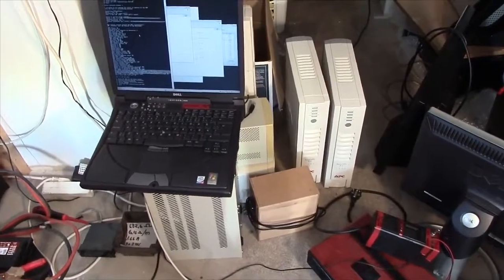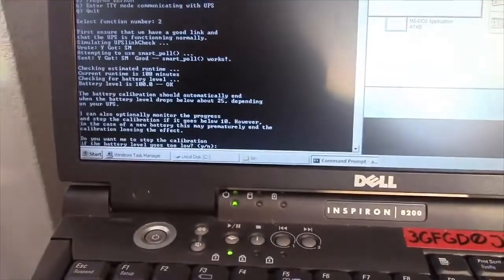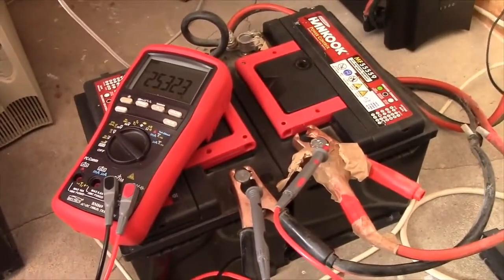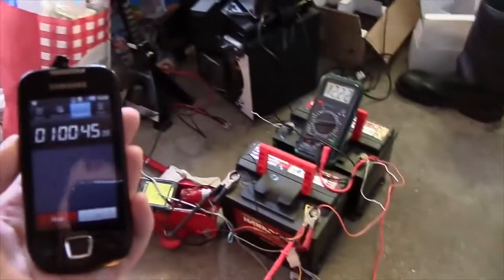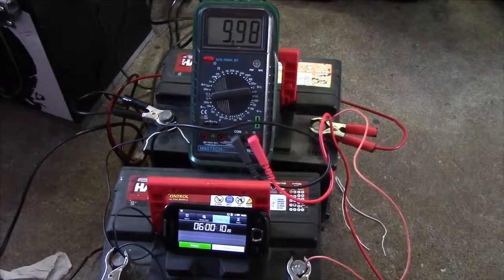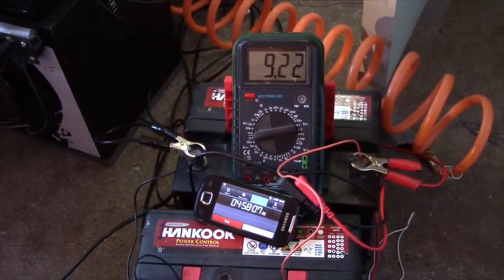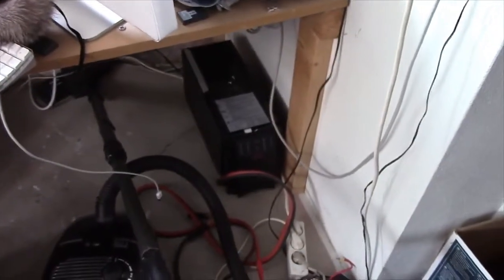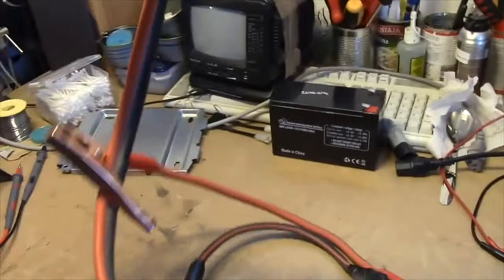p1 how to reconditioning my UPS batteries, the two 55 Ah/20h car batteries from 2009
the two 55 Ah/20h car batteries from 2009, that have been sitting float-charged at 13,2 V per battery (which is far too low) since 2009, didn't perform as well as I'd hoped they would. They had probably gotten fairly sulphated due to being stored at such a low voltage. In this video, I cover the steps I took to desulfate them and get their capacity up from about 240 usable Wh (About 10 Ah at 24 V) to almost around 600 usable Wh (25 Ah at 24 V).

25 Ah is about what you'd expect to get out of a cheap lead-acid car battery like this, since starter batteries like these are quite horrible at getting discharged quickly. They specify the capacity at a 20 hour rate for just this reason.